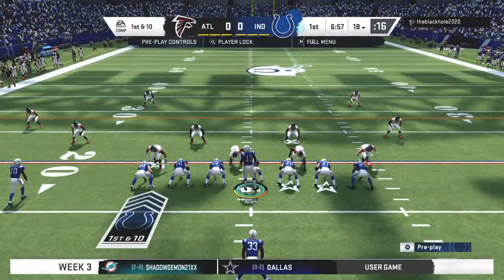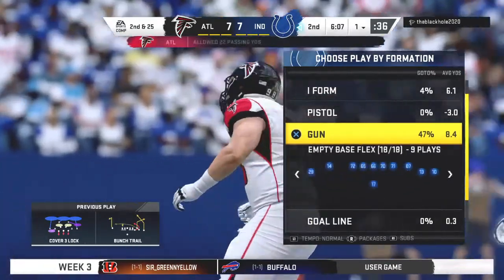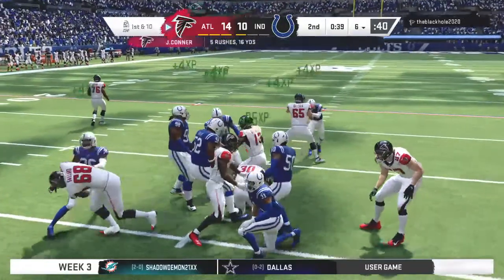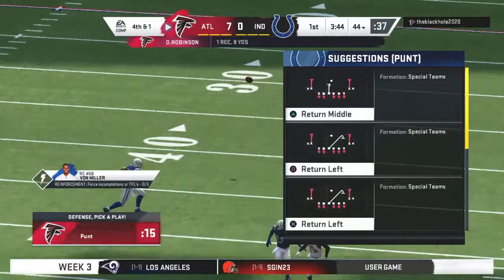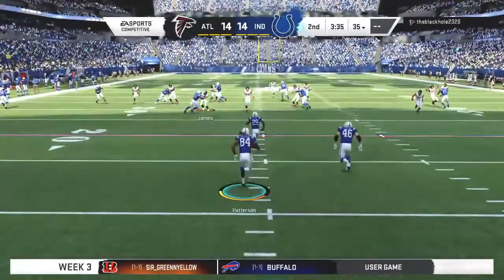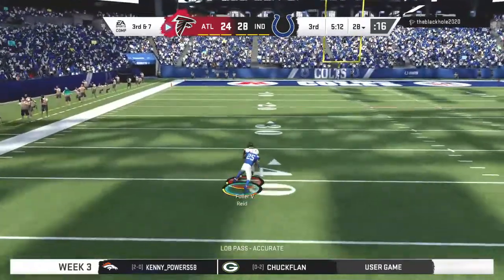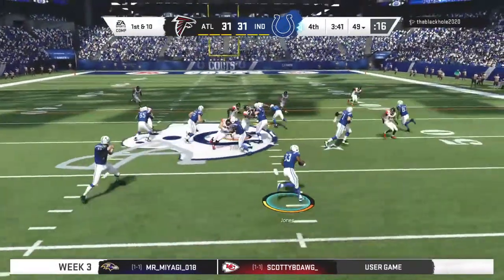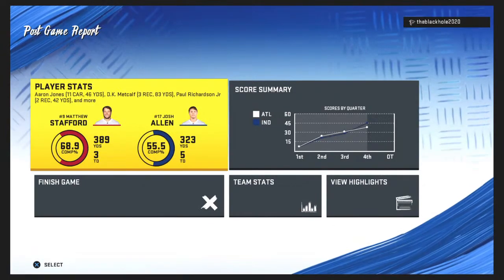Fantasy WIA League S1/Wk3 Falcons @ Colts (IND) with Aristocrat!